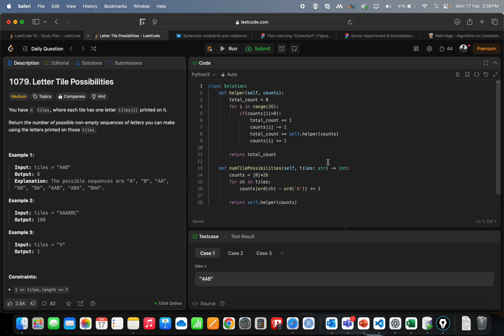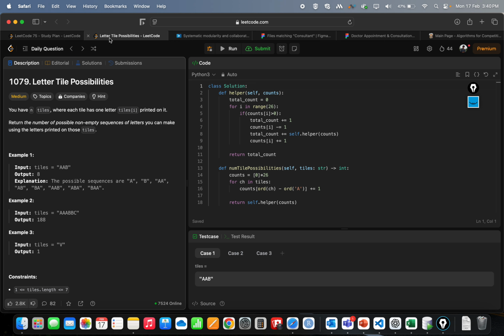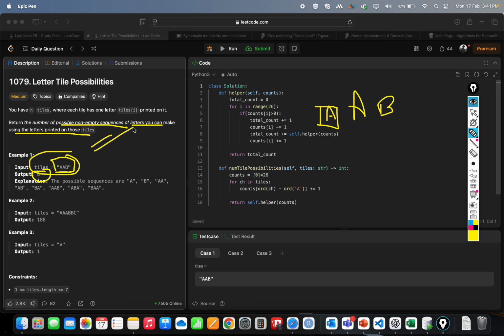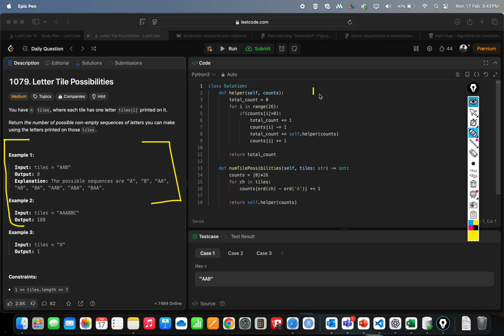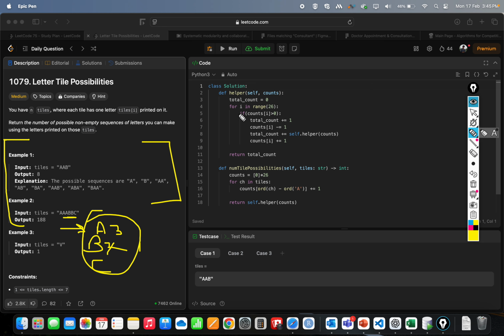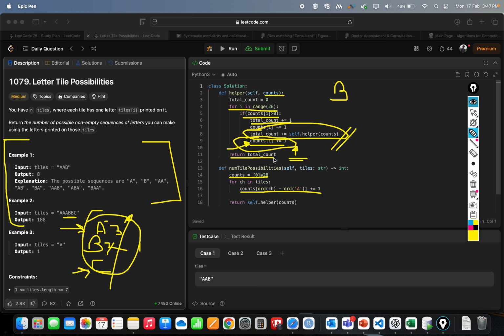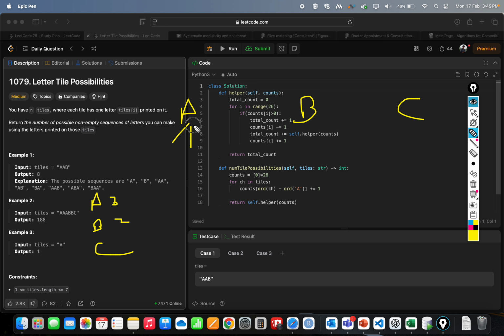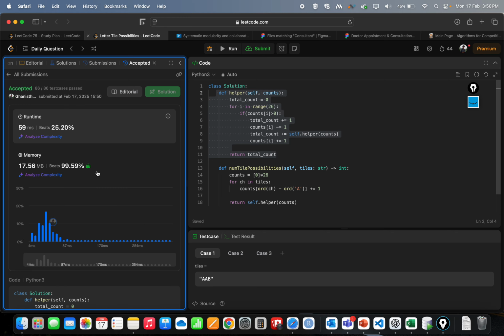LEETCODE POTD | 17.02.25 | 1079. Letter Tile Possibilities | Backtracking | HashMap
Namastey Coders! 🚀

Welcome to today's LeetCode challenge! In this video, we will solve "Letter Tile Possibilities", breaking it down step by step to help you strengthen your problem-solving skills and ace coding interviews.